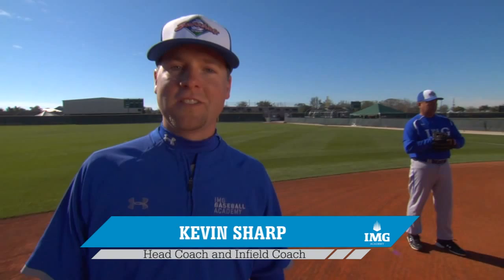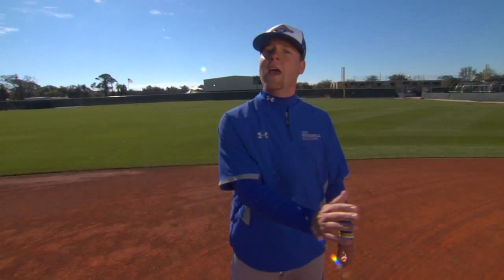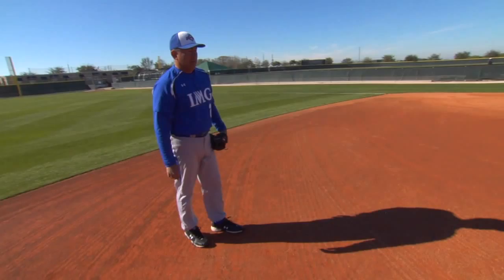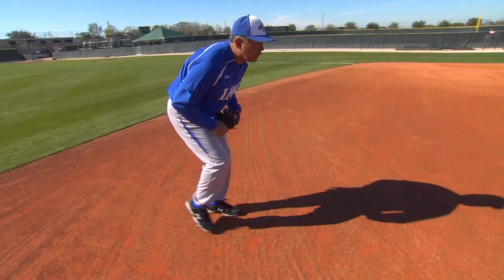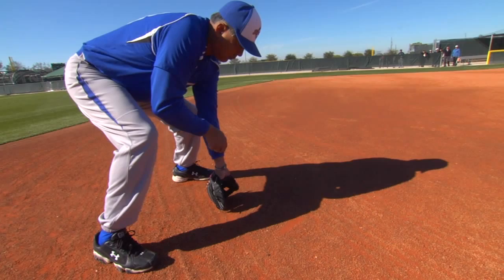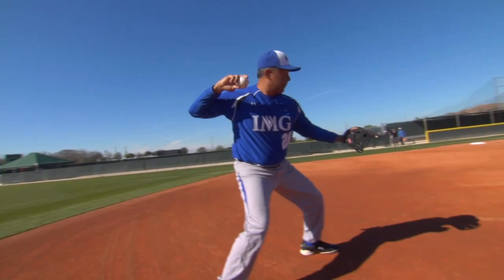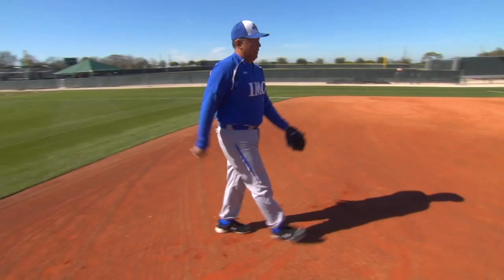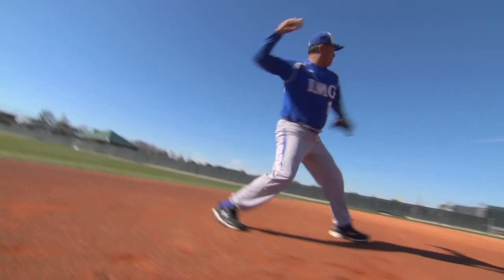Infield Drills - Fielding a Ground Ball - Infield Play by the IMG Academy Baseball Program (5 of 6)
Infield Drills - Fielding a Ground Ball - Outstanding Infield Play Series

Learn from IMG Academy baseball program Coaches, Kevin Sharp and Edgar Caceres, the proper fundamentals for playing in the infield. This is the fifth video in a series of six infield baseball drills and infield baseball tips designed to help you become a better infielder.

IMG Academy, located in Bradenton, Florida is the premier baseball training facility in the world with baseball camps and a full-time residency program, the IMG Academy baseball program can help you BECOME MORE!